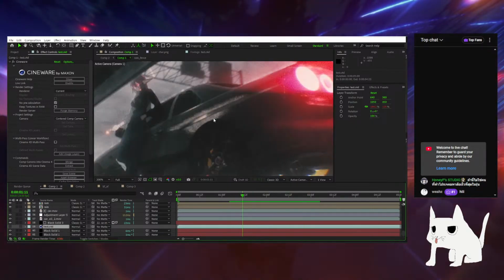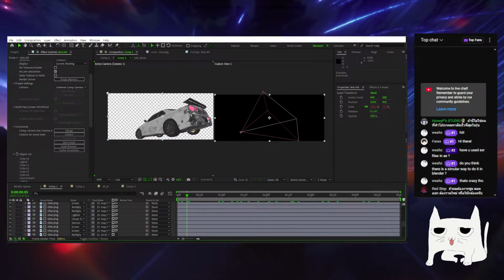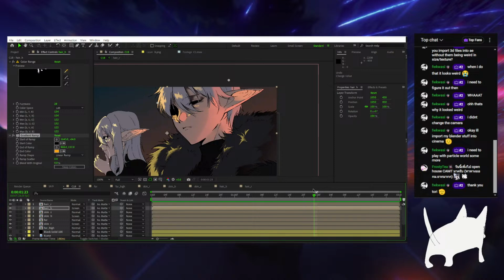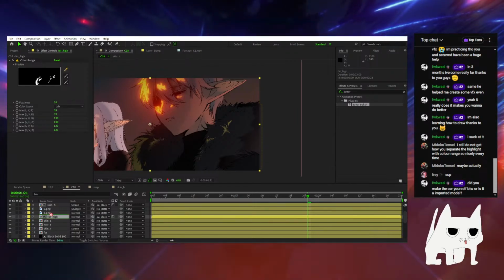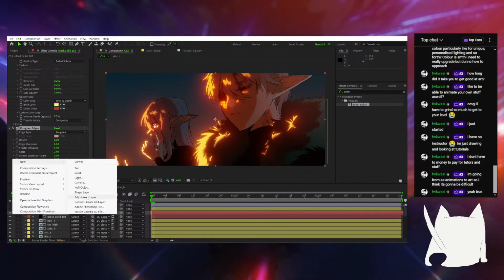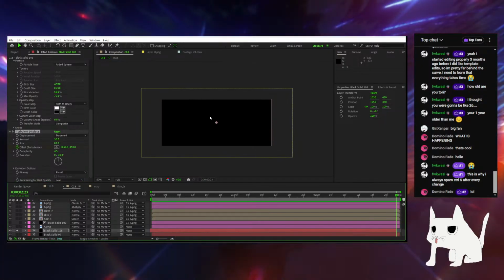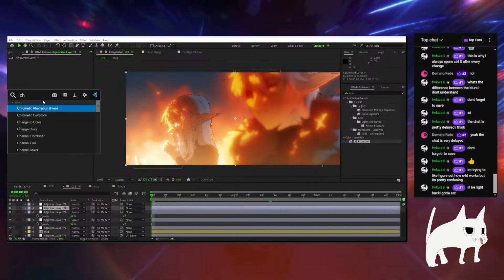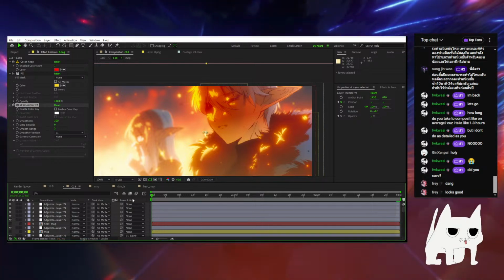ค้อมงานมหาลัย เหลืออีก 2 คัท / Composite Stream